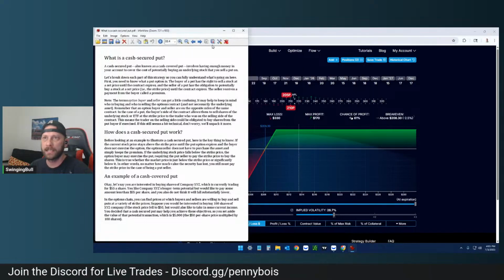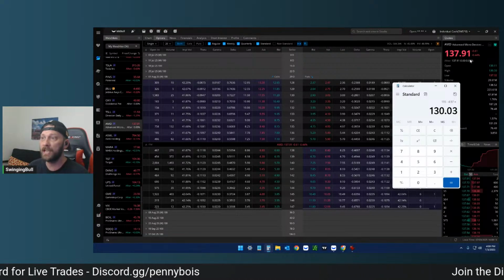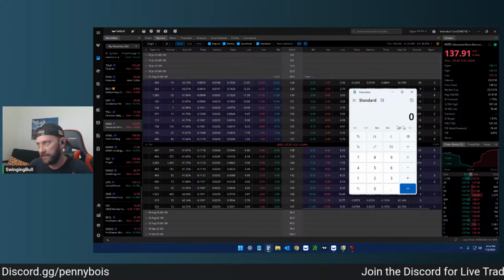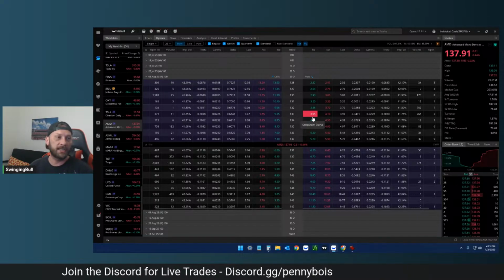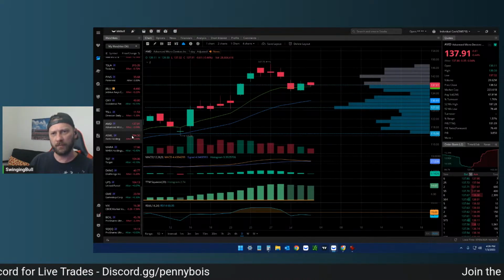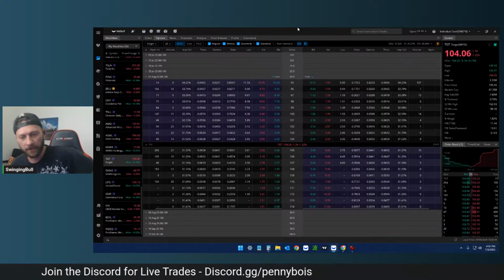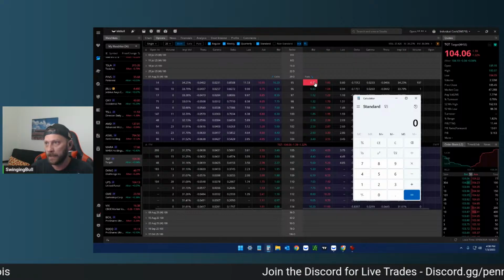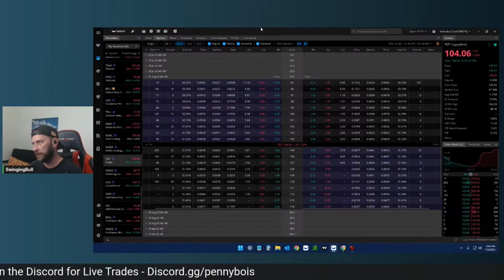How to Make Consistent Income from Options Trading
Looking to generate income from the stock market? In this video, we break down simple and effective options trading strategies that can help you earn consistent cash flow. Whether you're new to trading or looking to refine your skills, this guide covers key income-generating strategies like covered calls, cash-secured puts, and more. Start building your options income today!

PB Alerts is a project of Virtus Media LLC and intended solely for entertainment and informational purposes. Consult your financial, investment and tax advisors to determine what financial and tax strategies may be right for you. Investor protection and other important information is available